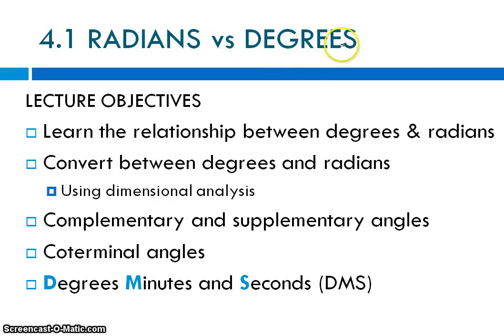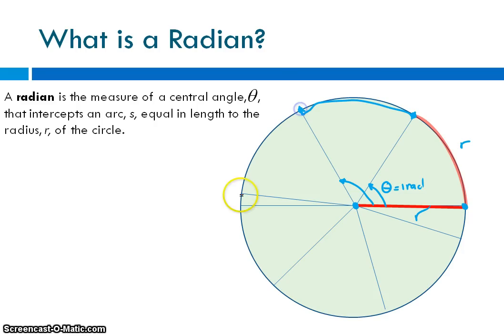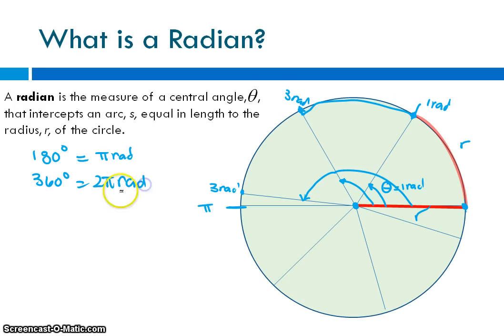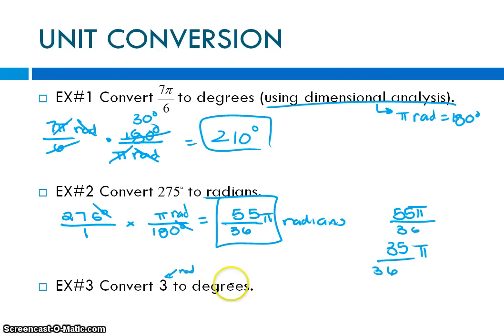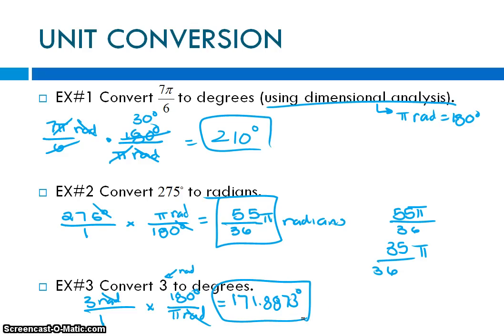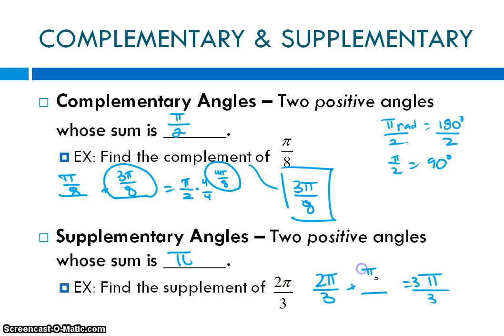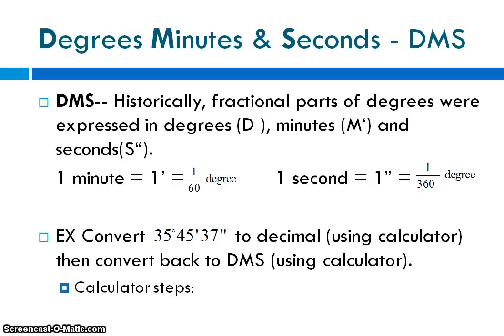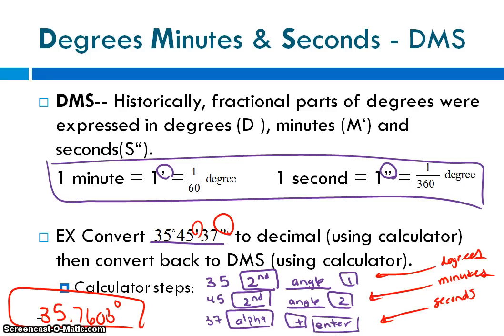4 1 radians lecture day 2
Radians
Convert from degrees to radians
supplementary, complementary and coterminal angles